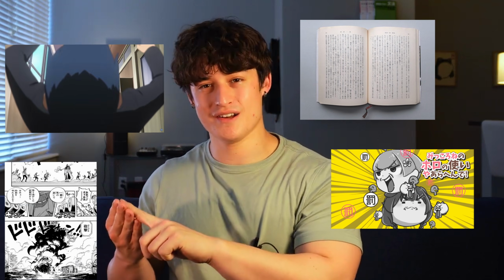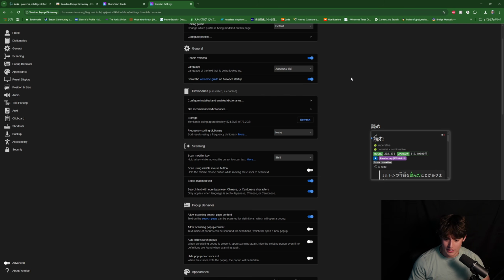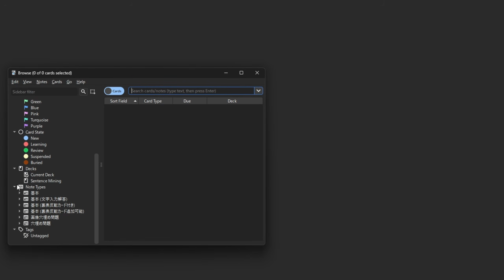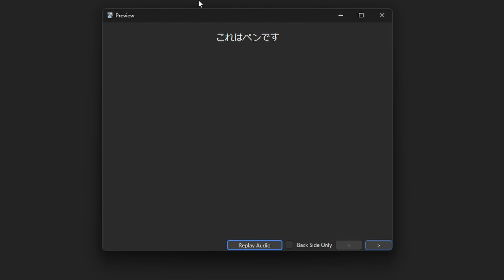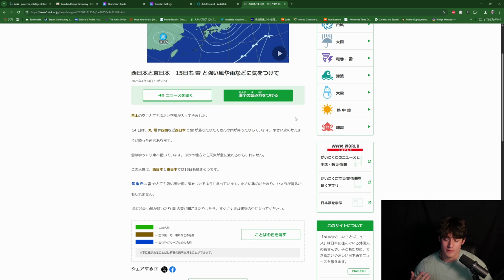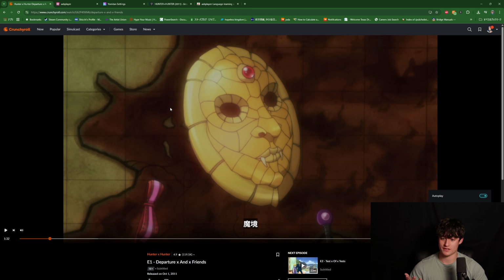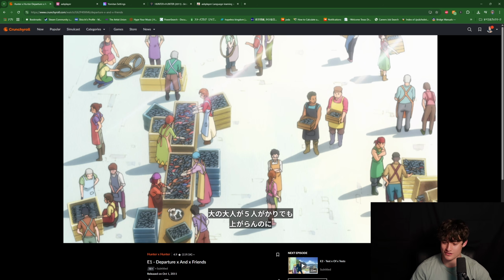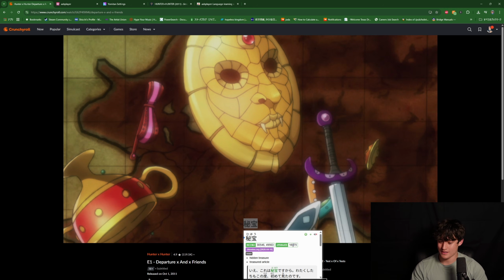Learn Japanese Faster with Anki & Yomitan (Step-by-Step Setup)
Most people try to learn Japanese by memorizing random vocabulary or repeating grammar drills. But what if you started with real Japanese instead?

In this video, I’ll walk you through how to set up Yomitan and Anki—two tools that helped me turn native content into something I could actually understand and remember. It’s a simple setup, but it makes a huge difference when you're trying to learn Japanese in a way that sticks.

I use Migaku to turn anime, YouTube, and more into study tools. It helps me actually remember what I learn.

Resources (listed in order of appearance):
Anki (SRS):

I hope this helps you get started with tools that actually support the way language is used, not just how it’s taught in textbooks. Got questions or requests for future videos? Leave a comment—I read every single one (don’t test me… or do).

頑張って、そして楽しんで！

Chapters:
0:00 Intro
0:08 Sneak Peak
0:16 Anki Download
0:49 Yomitan Download + Setup
2:51 Connecting Yomitan and Anki
3:54 Creating Decks & Card Types
6:23 Configuring Yomitan to Create Anki Cards
7:30 Mining Demo (From News Article)
8:38 Putting Japanese Subtitles on any Anime
10:45 Mining Demo (From Anime)
11:14 "What sentences are worth saving?" (n+i)
12:00 Power of "n+1" or "i+1" Sentences
12:55 "Which words are worth learning?"
14:40 "How many new words a day?"
15:31 Outro